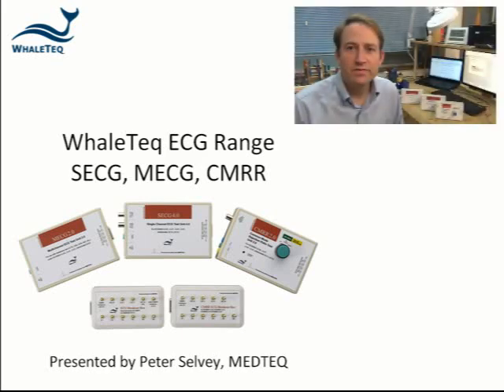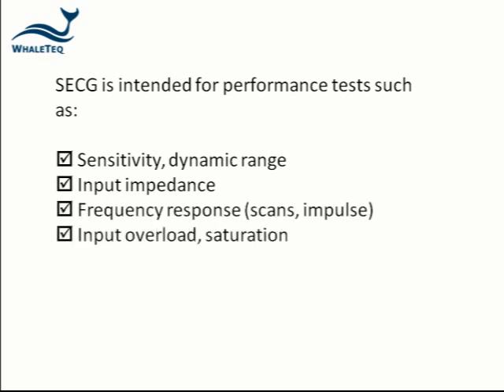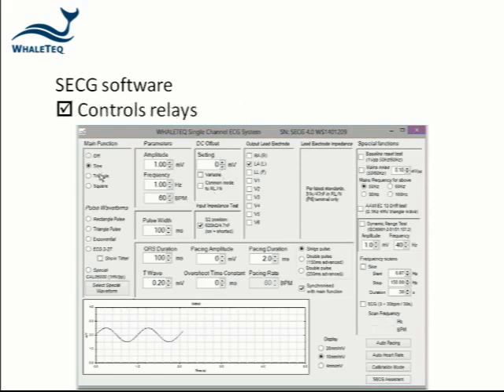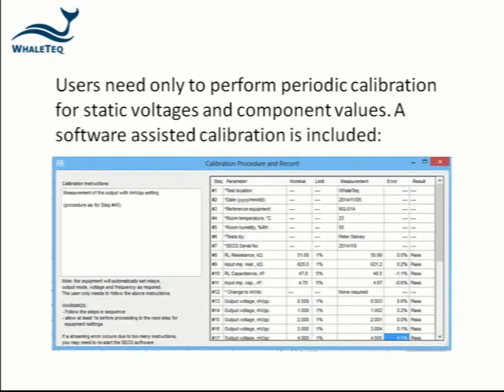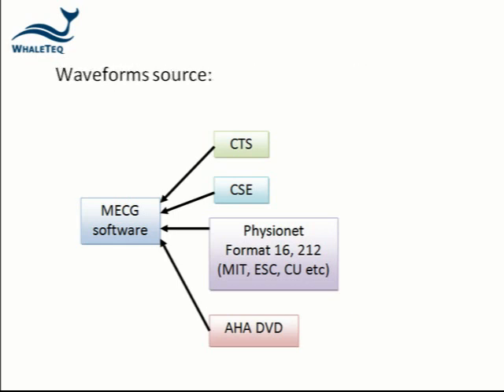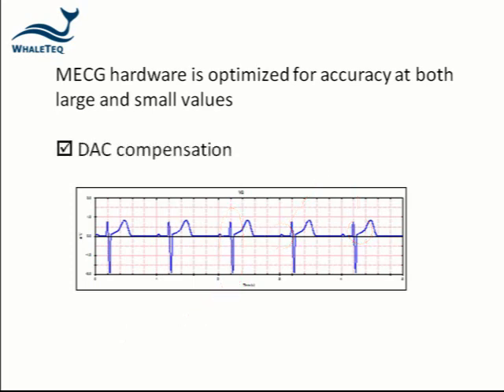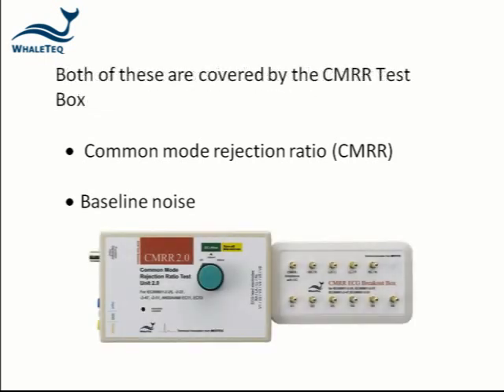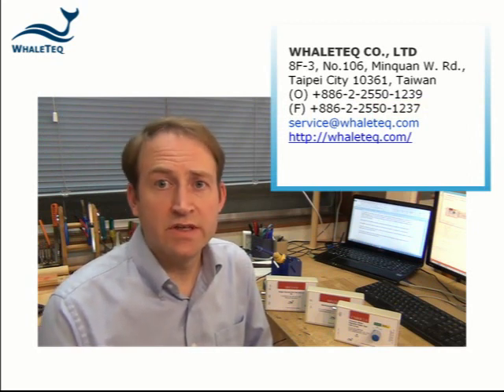WhaleTeq ECG Test Solution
This video introduces SECG 4.0, MECG 2.0 and CMRR 2.0 as the total ECG compliance test solution.

SECG 4.0 - It's more than your regular ECG simulator
MECG 2.0 - Your best help in software algorithms evaluation
CMRR 2.0 - Simplest design, highest accuracy